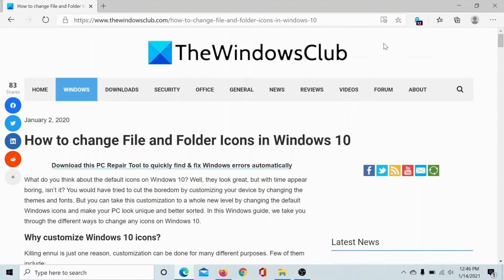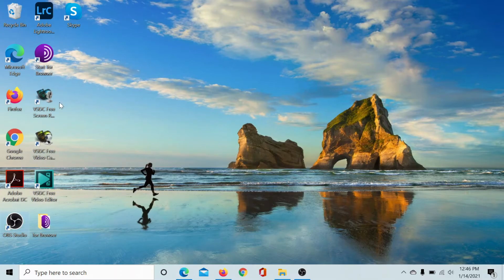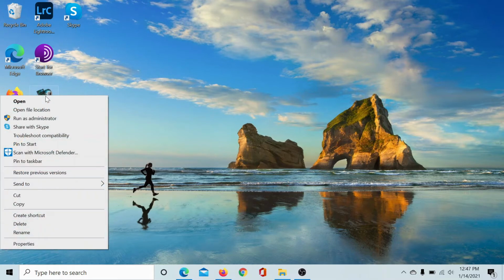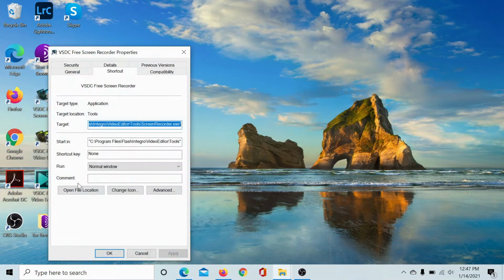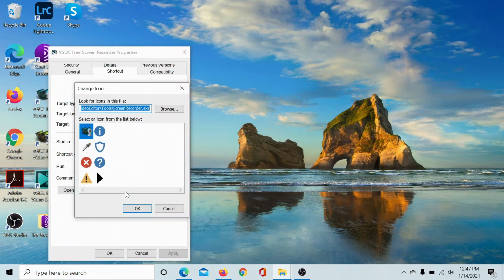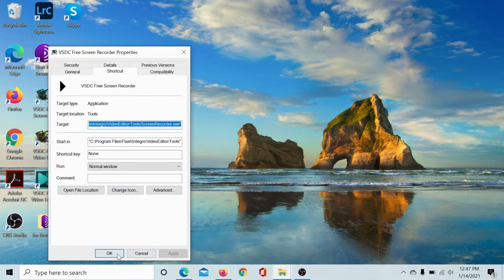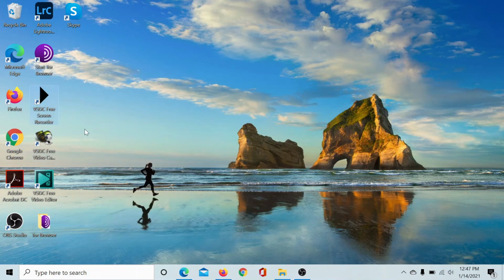How to change File and Folder Icons in Windows 11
What do you think about the default icons on Windows 11/10? Well, they look great, but with time, they appear boring, don’t they? You would have tried to break the boredom by customizing your device, changing themes and fonts. But you can take this customization to a whole new level by changing the default Windows icons, making your PC look unique and better organized. In this Windows guide, we take you through the different ways to change any icons on Windows 11/10.

In this guide, you will see the methods of changing different types of icons:

1] Desktop icons

2] Shortcut icons

3] Taskbar icons

4] Folder icons

5] File icons

6] Drive icons